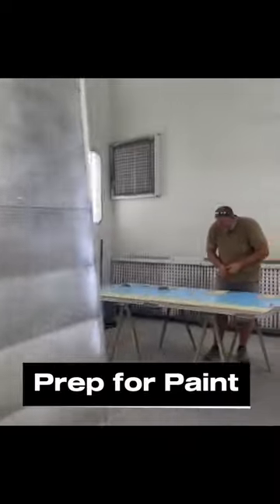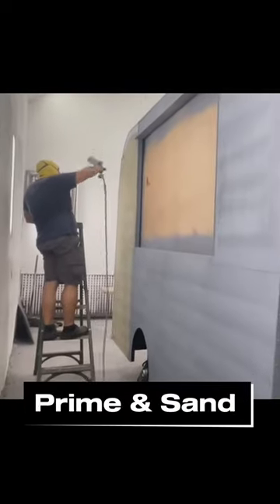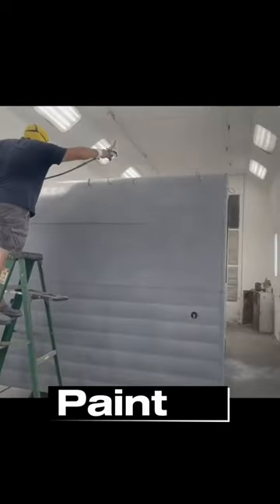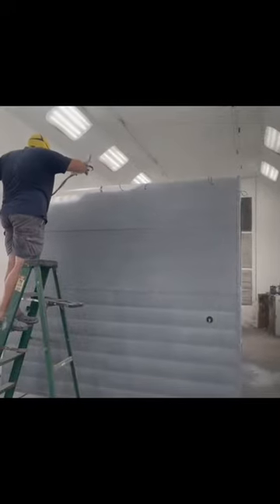Part 3: Finish Exterior Skin! Ready to Prime, Sand and PAINT!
Follow along on this 5 part video breakdown series of a custom bakery trailer build!

PART 3: Finish Installing Exterior Skin, now it's ready to Sand, Prime and Paint! This customer requested a "Soft" white, how beautiful and classic it came out!  Look out for the next video in line for this custom trailer!

How Does YOUR Mobile Business Stand Out from the Crowd? Get a CUSTOM Build or Outfit from Gorilla Fabrication, that's how!

This trailer build is outfitted to sell baked goods!  Your Custom build can be outfitted to your vision and concept!  Made in South Carolina, shipped Nation Wide!